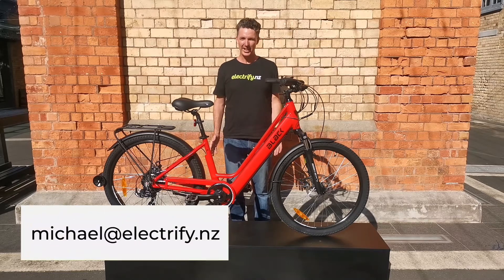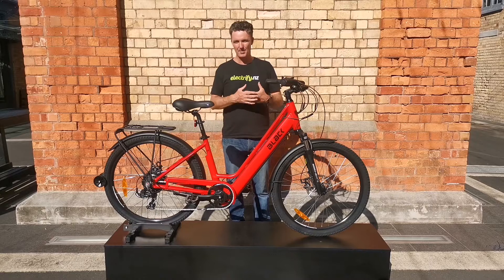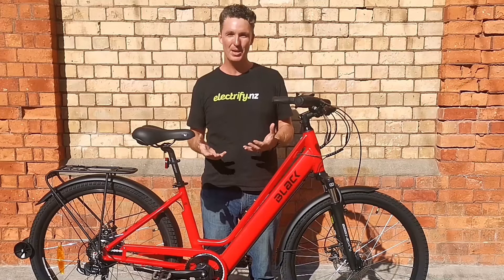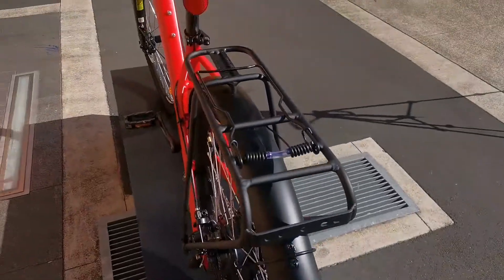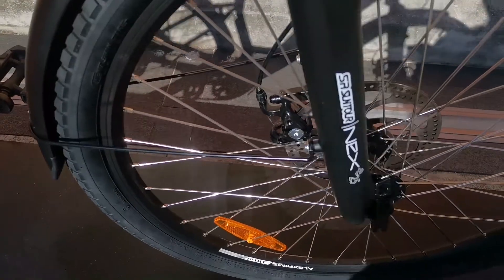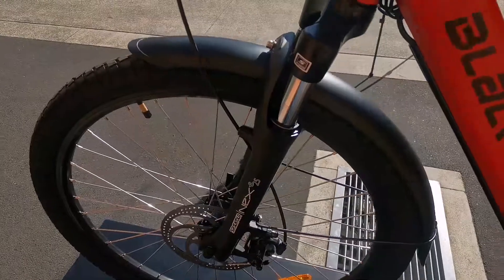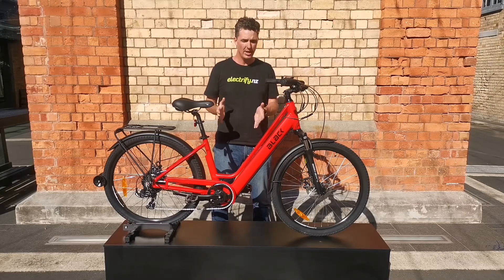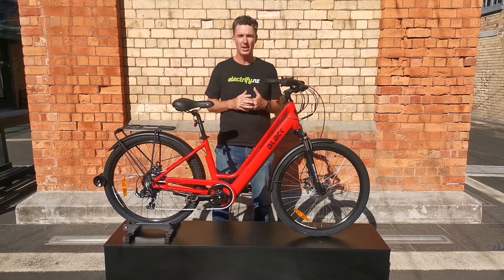BLACK CITY ELECTRIC BIKE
Michael from Electrify NZ introduces the Black City electric bike, an affordable step-through e-bike.